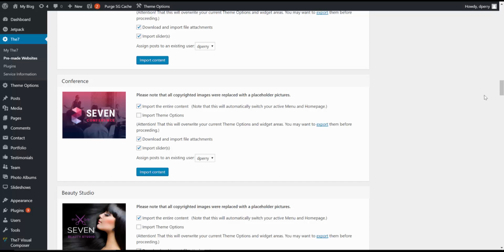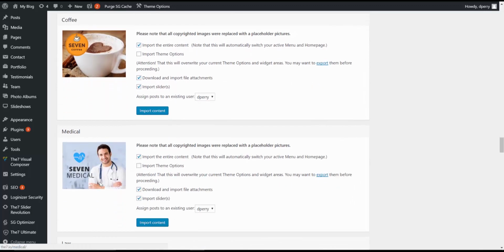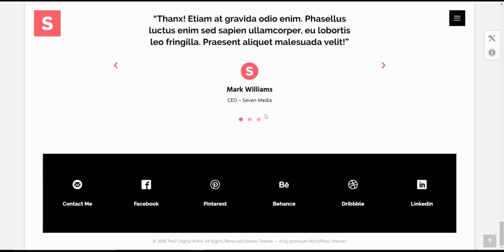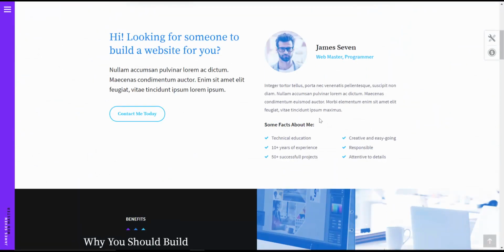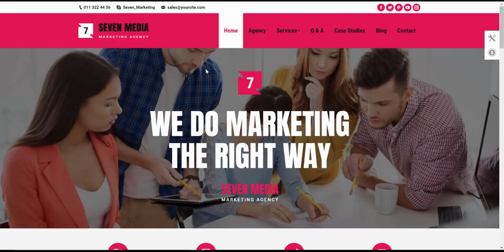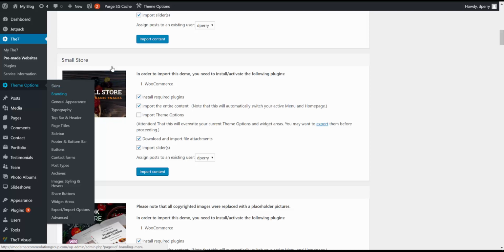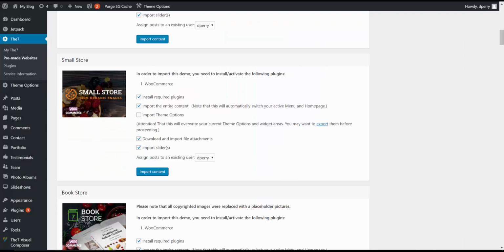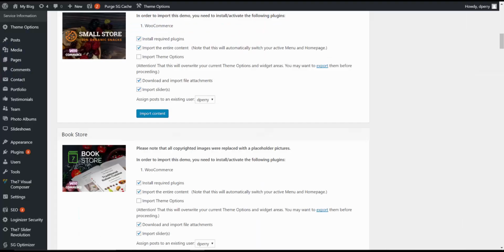How to Create an Online Resume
In our second part, we talk about how to put a resume online and what it can potentially look like. This video is meant to be viewed with our article